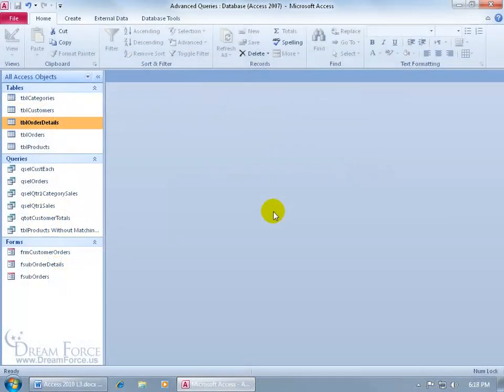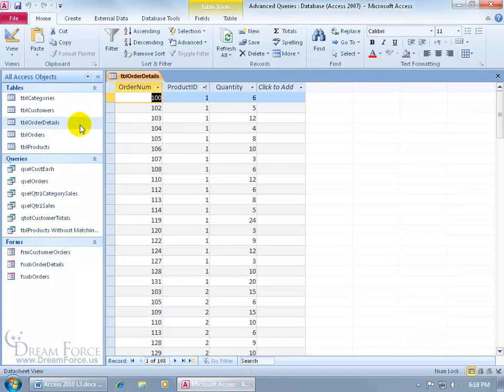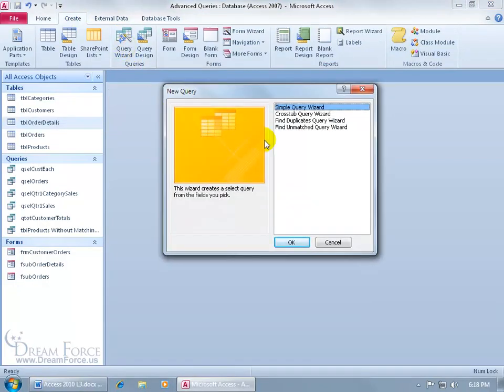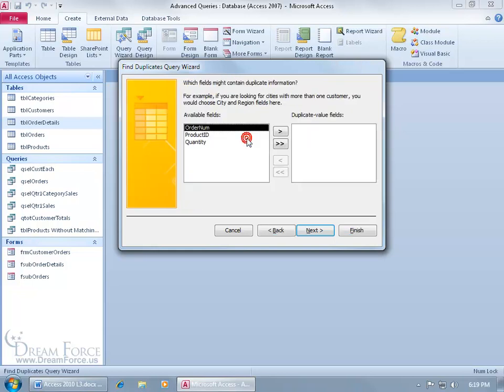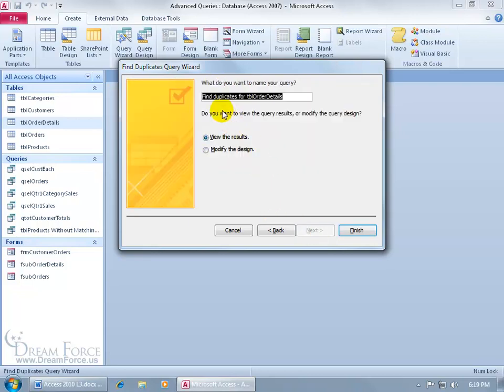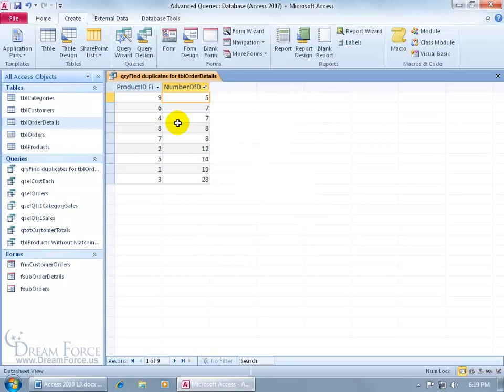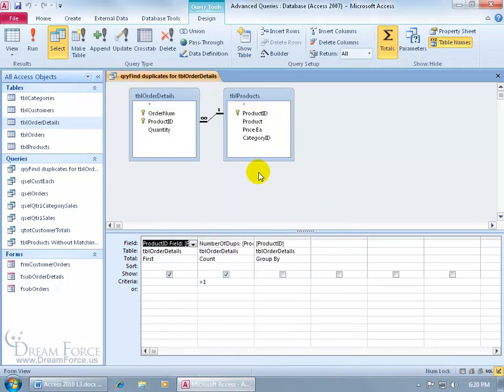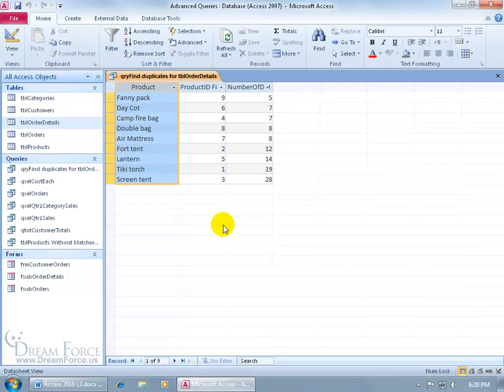Microsoft Access 2010 Queries: Duplicate Query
Microsoft Access 2010 training video on how to use the Duplicate Query to find duplicate values in a Table or Query.